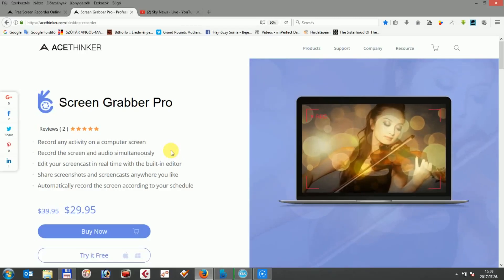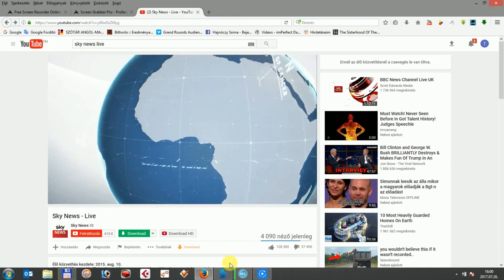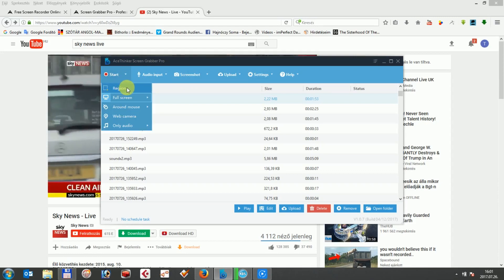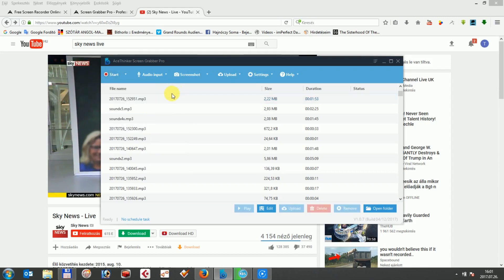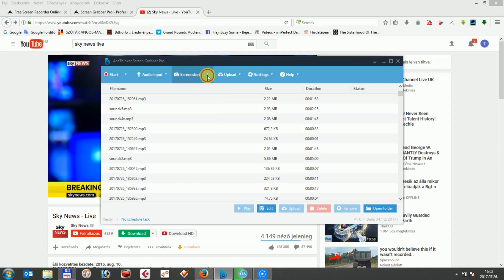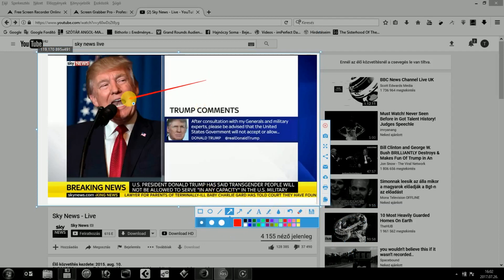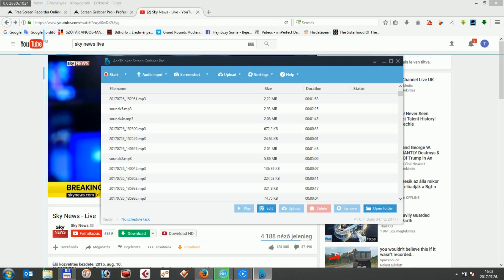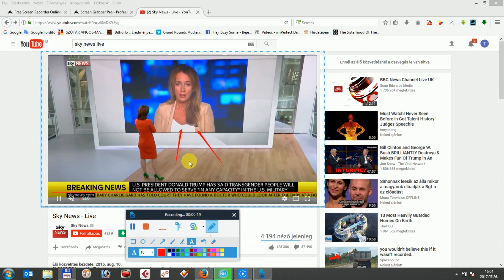Guide of AceThinker Screen Grabber Pro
Screen Grabber Pro is a professional recorder for creating screencast with sound, annotation and more.